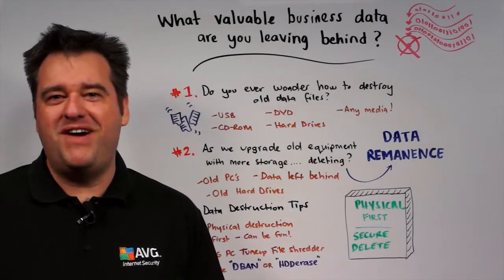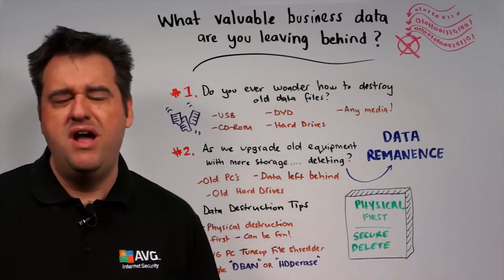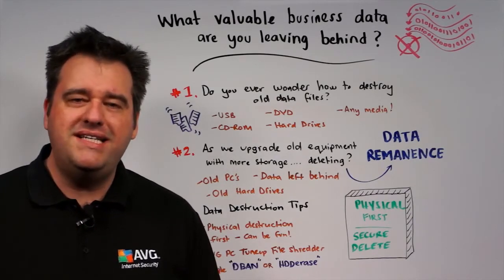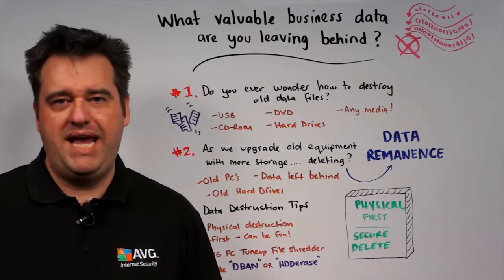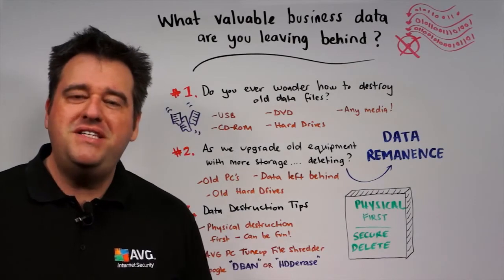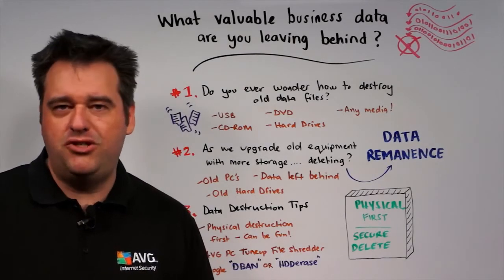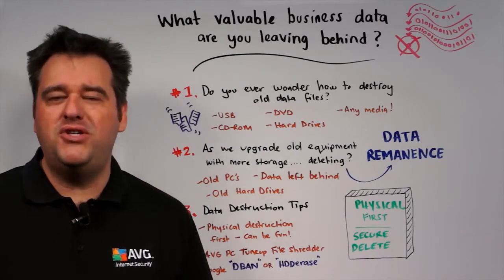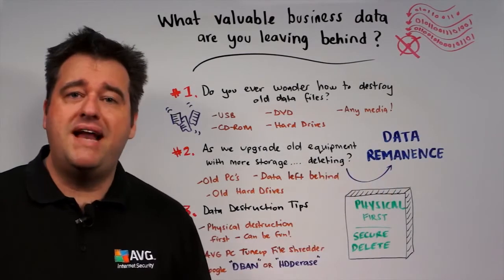AVG's Michael McKinnon Asks What Valuable Business Data Are You Leaving Behind?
Securing business documents is vital in every business but could you be giving away confidential information when you dispose of your old devices? Michael McKinnon, Security Advisor at AVG, explains the importance of electronic document destruction and how a few simple actions can ensure your company's data remains secure.